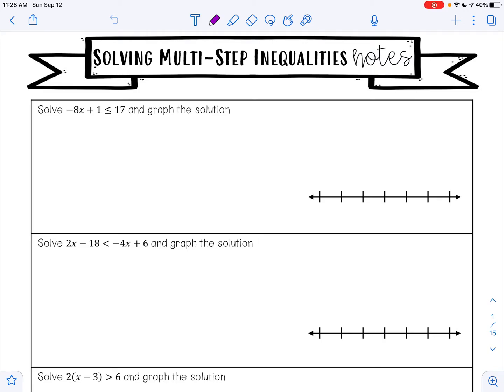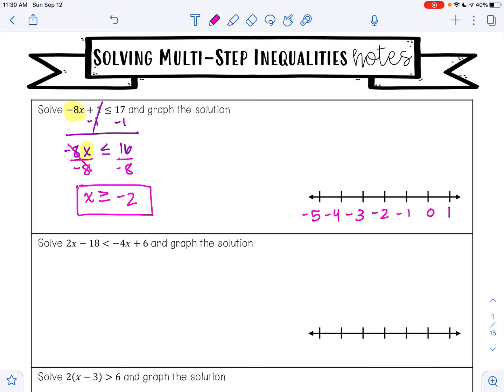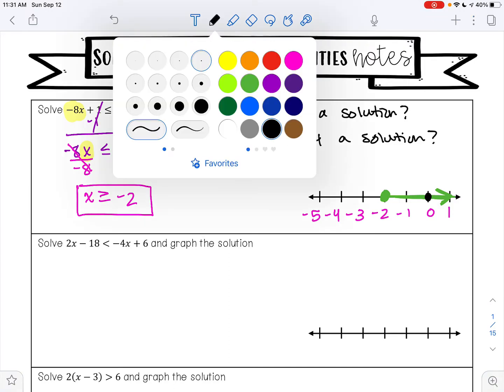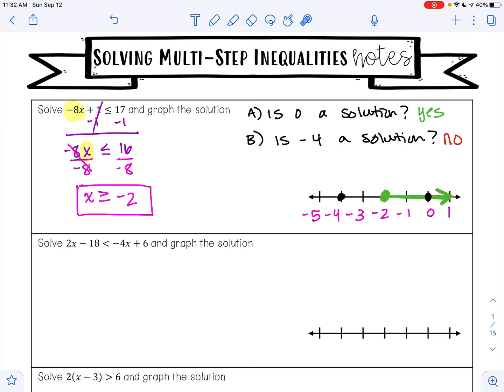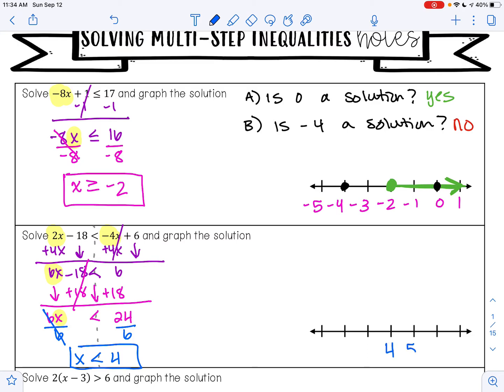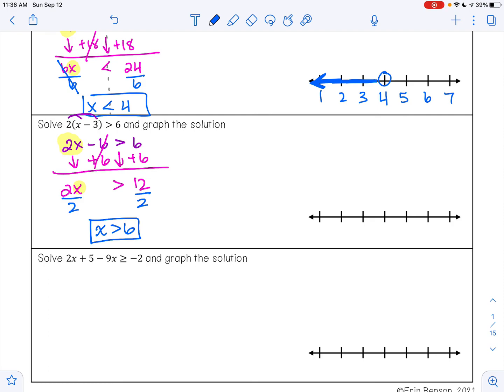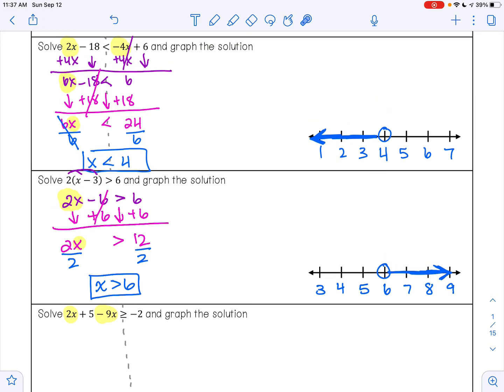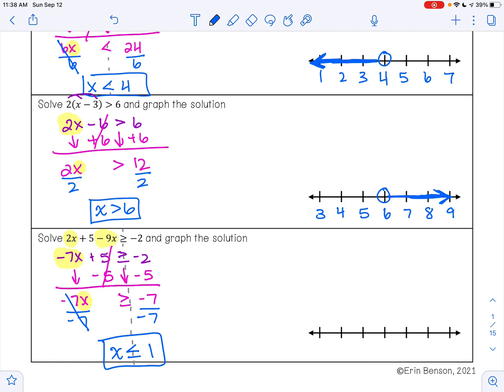Solving Multi-Step Inequalities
In this video, I will teach you how to solve and graph multi-step inequalities.